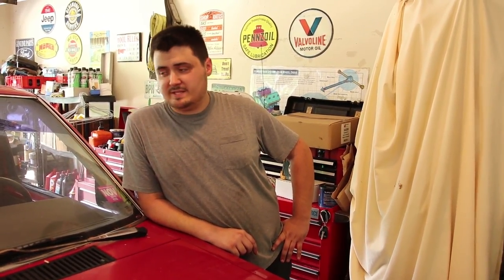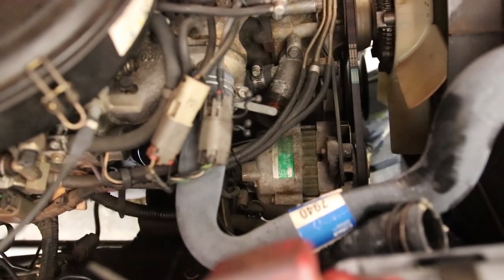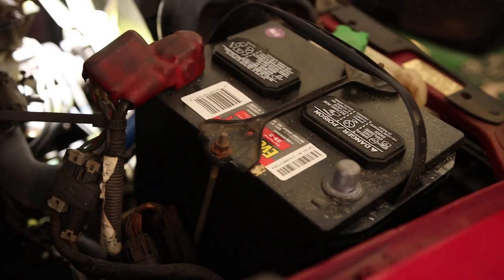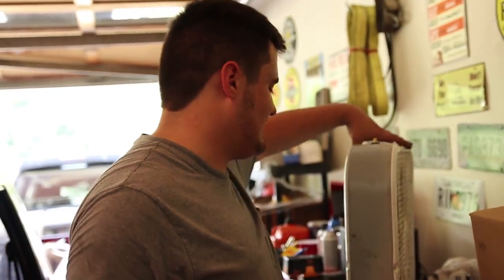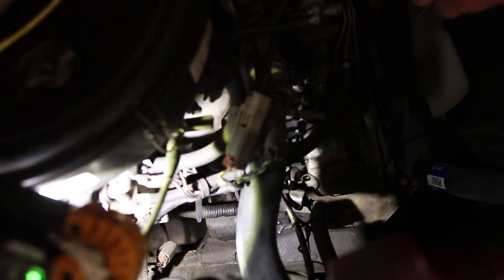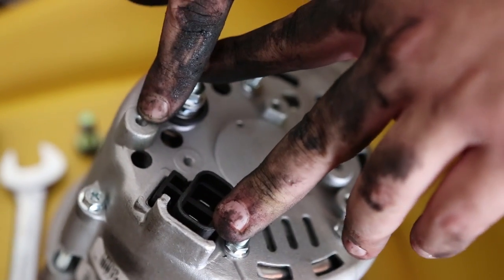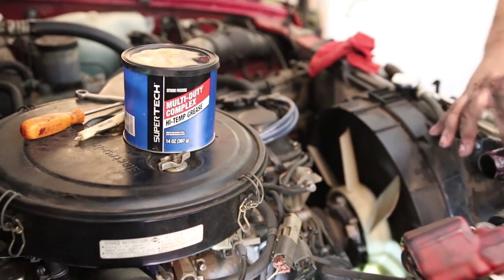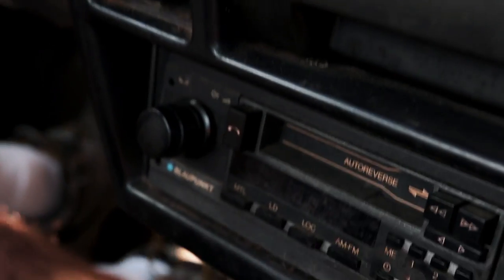Nissan Truck Battery Not Charging / Alternator Replacement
In this video, Grumpy Monkey Garage gets an old Nissan truck up and running by replacing its alternator.